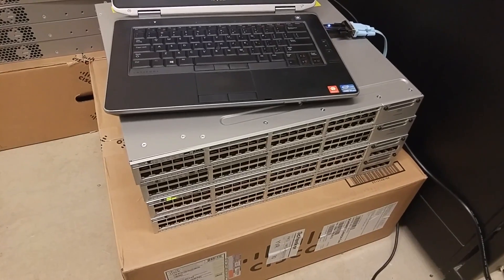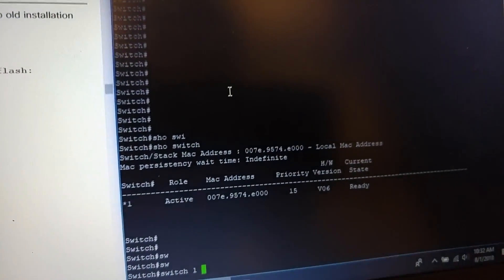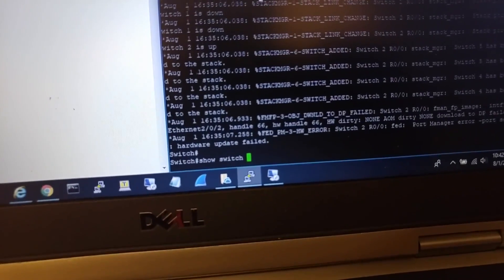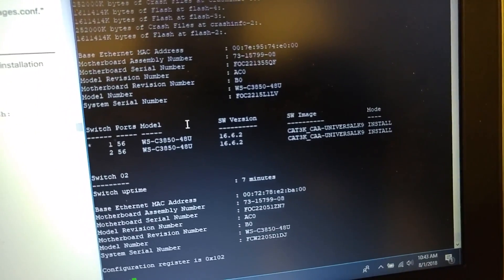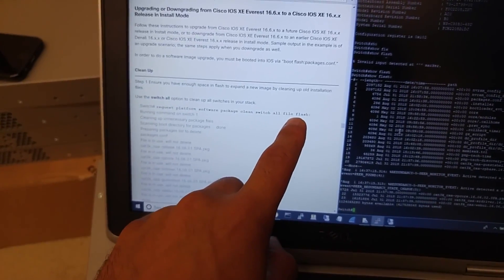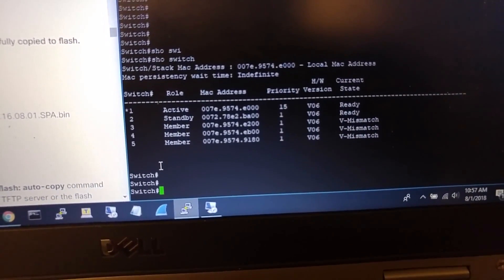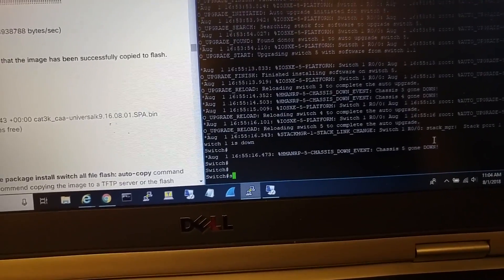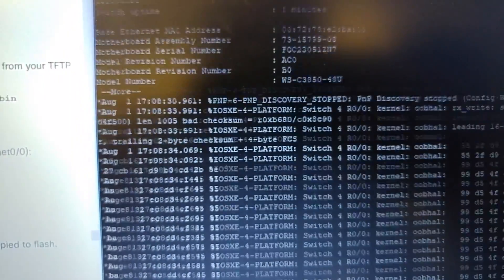Cisco Catalyst 3850 IOS Upgrade on All Stack Members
If you have different versions running on the member switches in a data stack, the stack will not form until you upgrade/downgrade all switches to the same version.
This video is an example of how to get all the switches to run the same version.